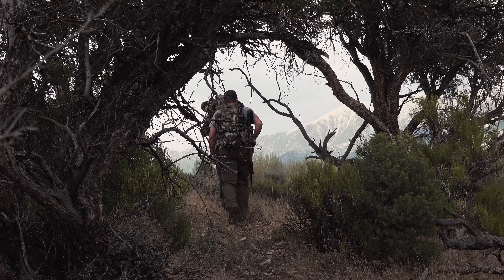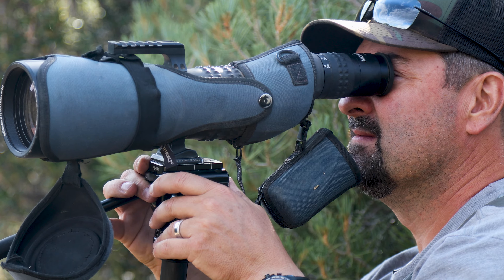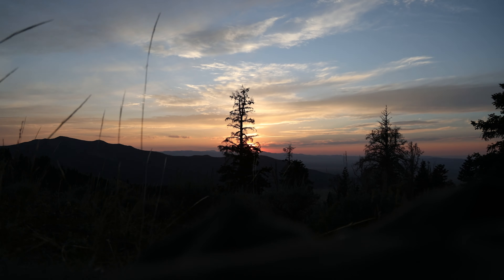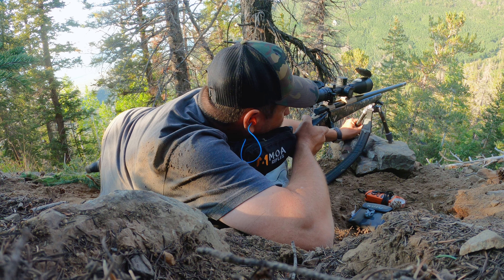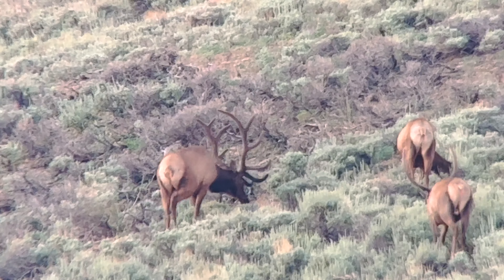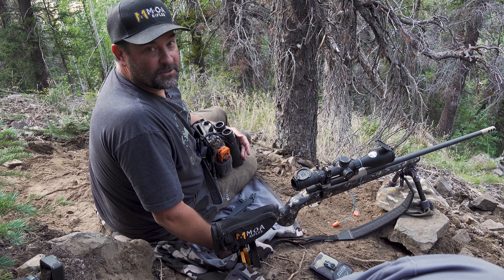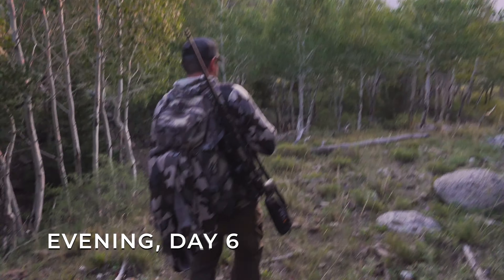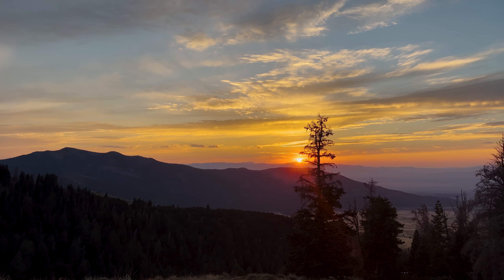Utah Velvet Bull Hunt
In this episode, Bob Beck heads to Utah on a stunning hunt, in attempt to tag out on a 400" Velvet Bull Elk.